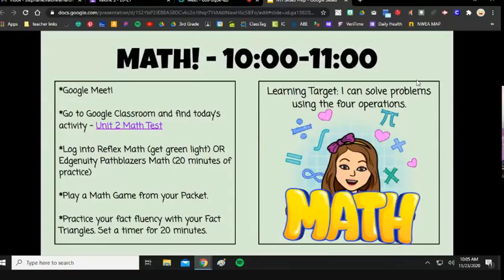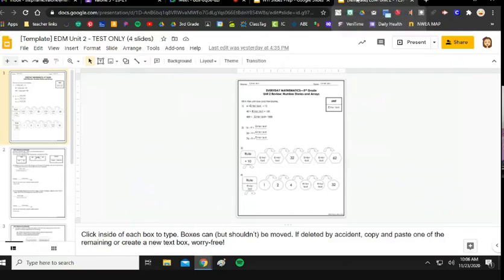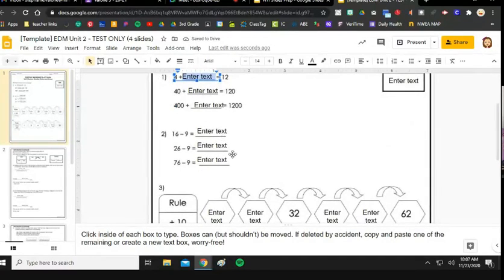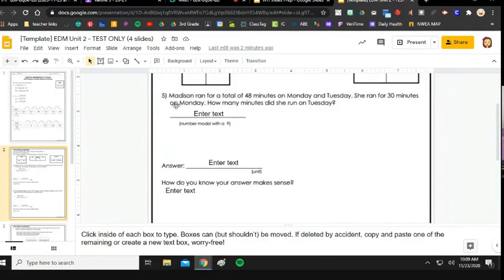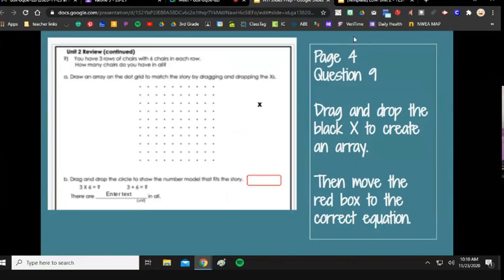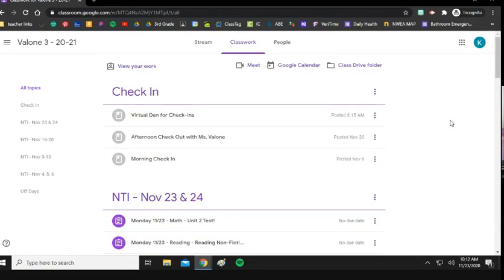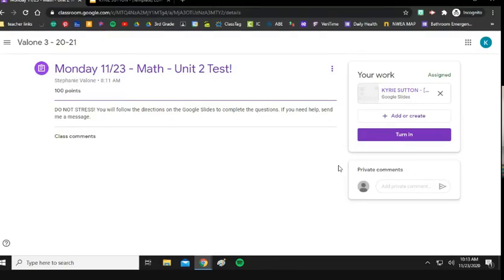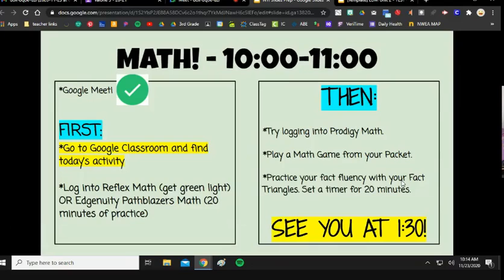NTI Day 14 - Math 11/23/2020